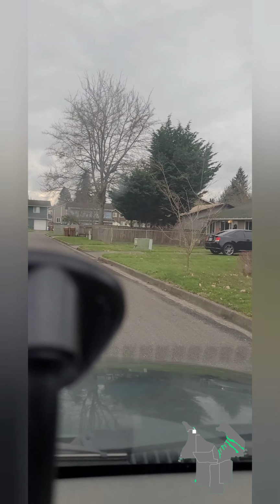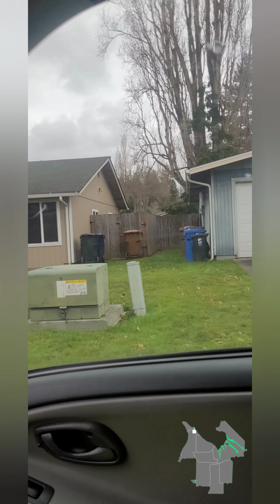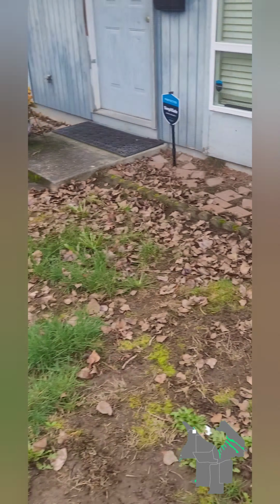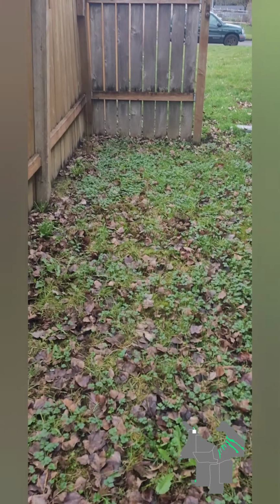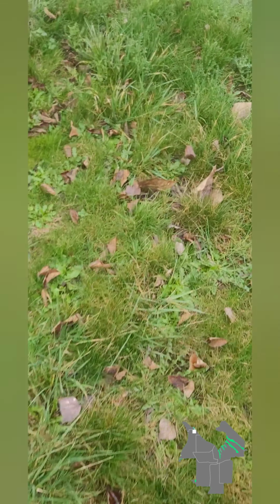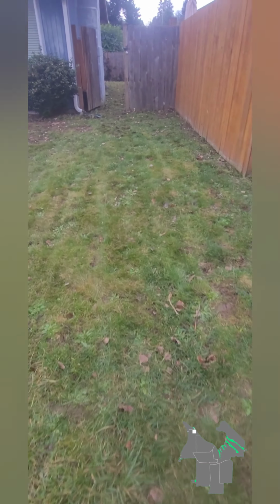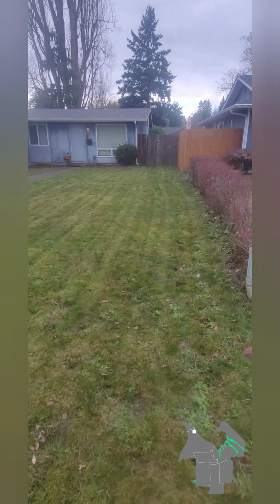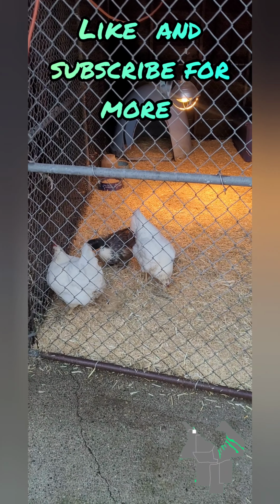early celebration.first lawn of 2024!